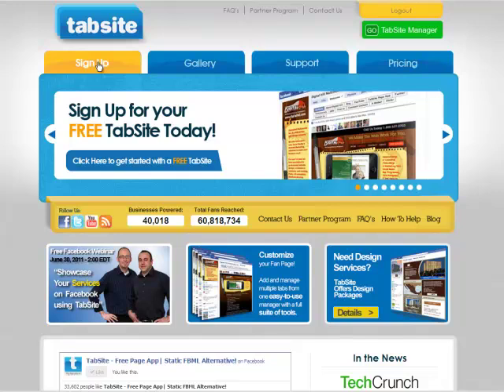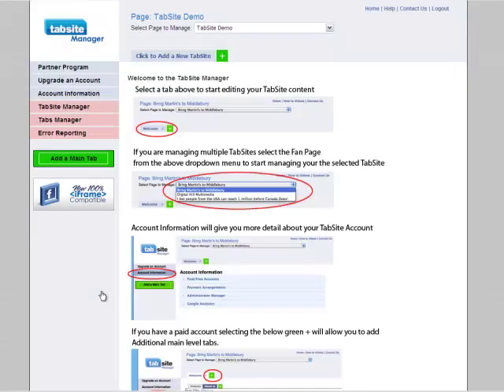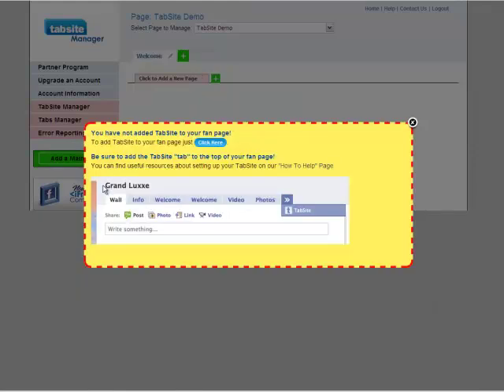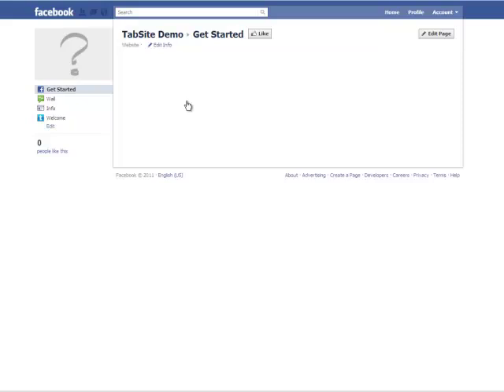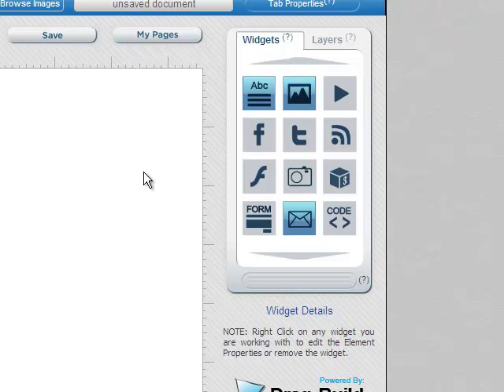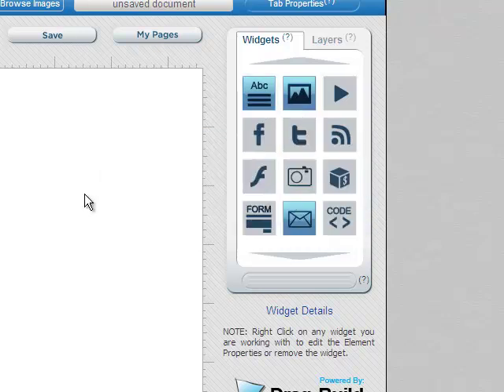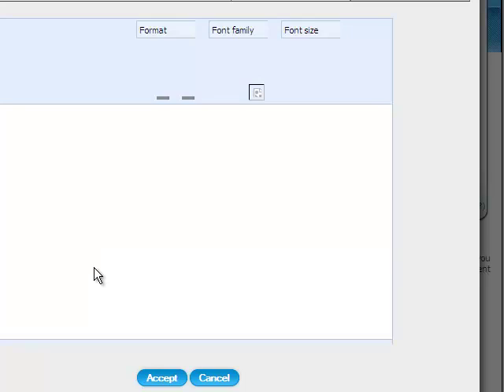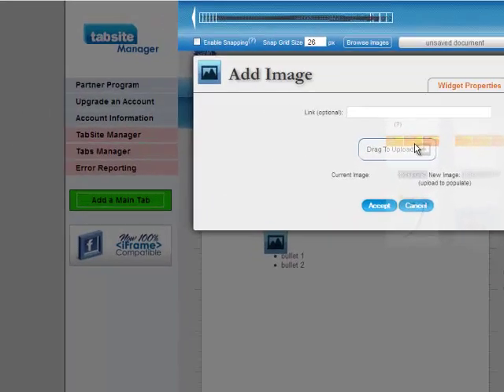TabSite Sign-up and App Install on Facebook fan page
This is a short video on signing up for and adding TabSite to your Facebook Fan Page.  NOTE: TabSite Manager Design Changed March 16, 2012 for Facebook's Timeline so not all visuals represent current Manager layout.